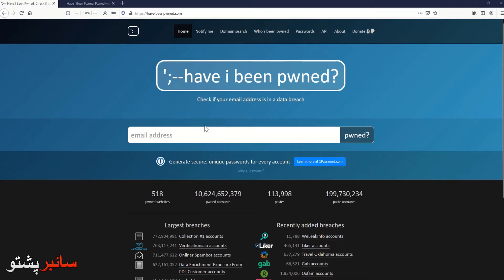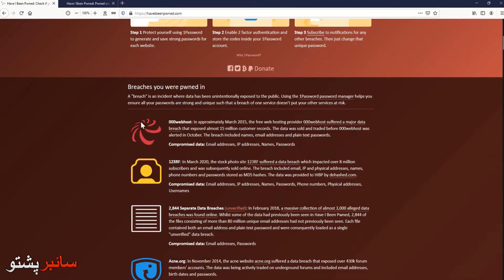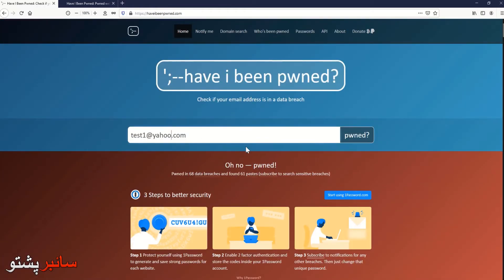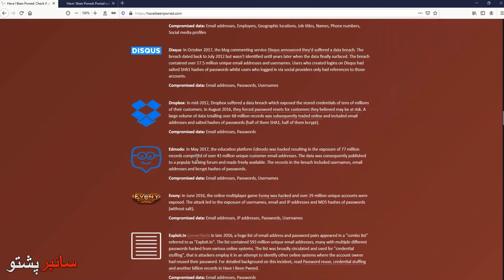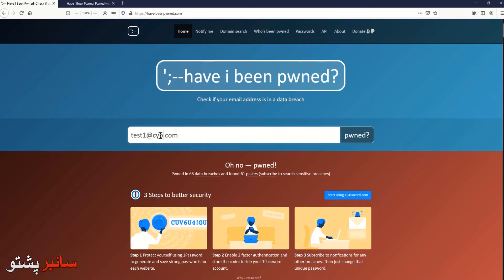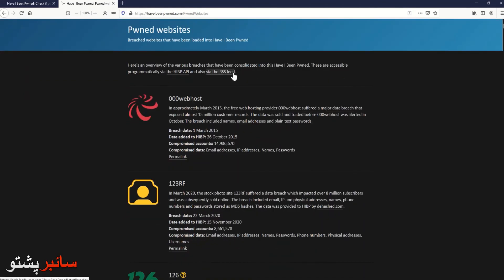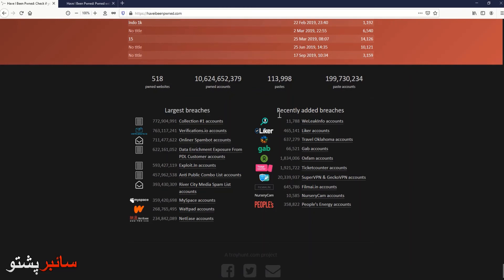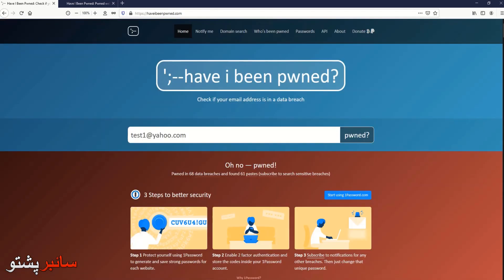Check if Your Email Address is in a Data Breach In Pashto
In this video, you will see, that is your email password secure on the internet or Not, if not secure, then how to secure you email password and all data on the internet.
چیک کریں کہ آیا آپ کا ای میل پتہ ڈیٹا کی خلاف ورزی میں ہے یا نہیں
CyberPashto courses will help you of getting started in your career in cybersecurity, Information Technology, or infosec, and online earning. Courses are available in Pashto

Cyber Pashto is a nonprofit education academy with a mission to provide free world-class education in the Cyber and IT World for Pashtuns in the Pashto language. All lectures are FREE. The main goal is to develop and train you professionally, and teach you how to use advanced tools in cybersecurity. Enjoy FREE videos from different instructors in Pashto only.

Fawad Bacha is an Educational Philanthropist supporting instructors to provide FREE courses for the public. In return, Please keep me in your Prayers if you learn at least one thing.